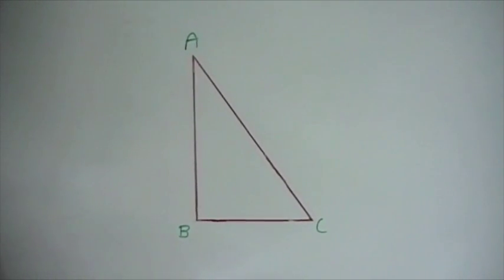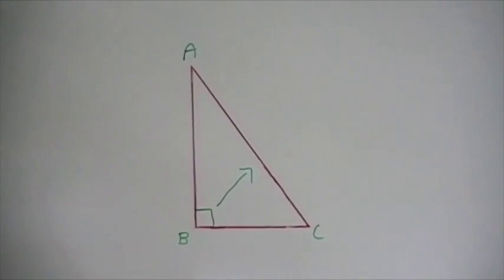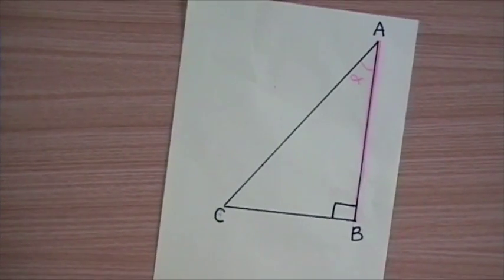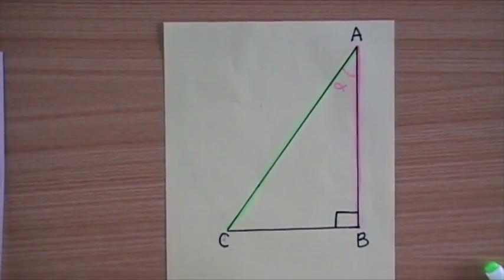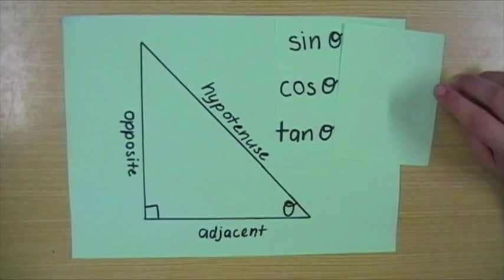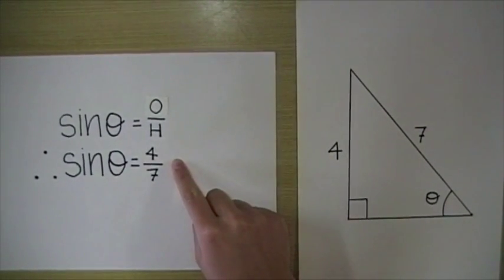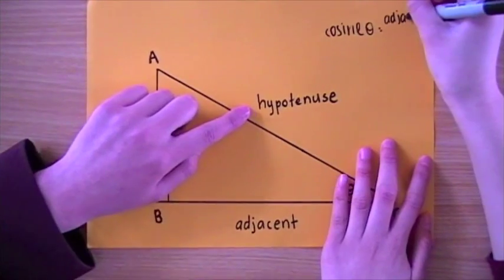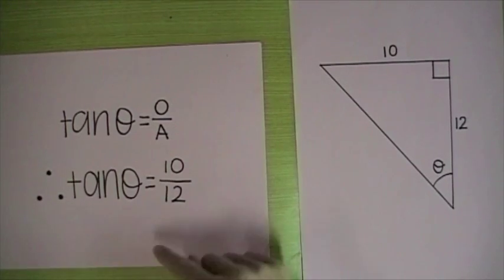Trigonometry Explained Tutorial Presentation 1 MMC Maths